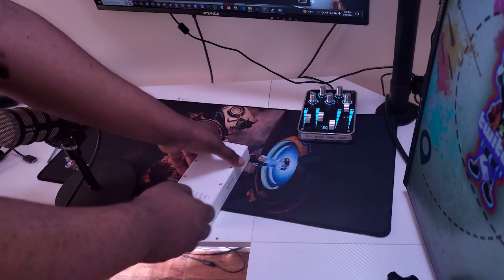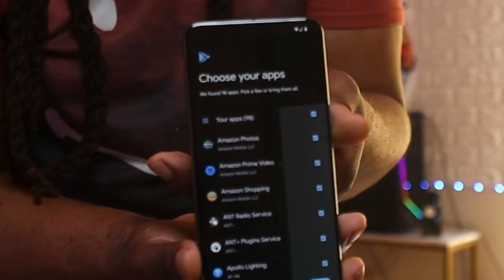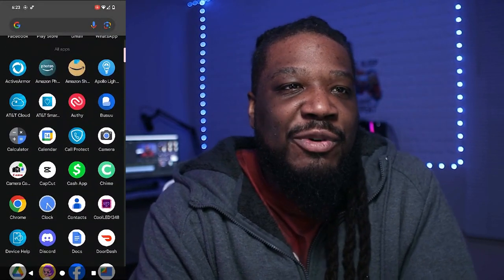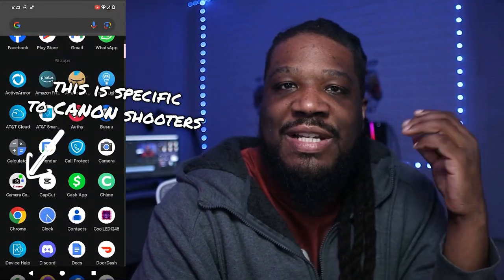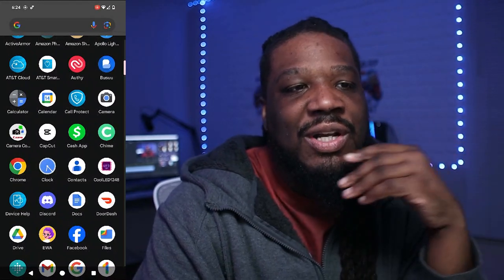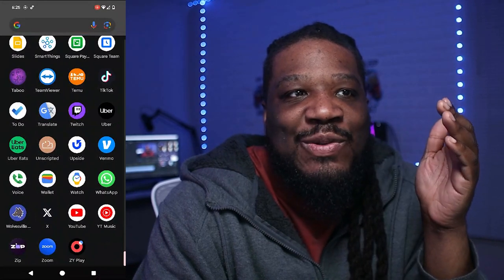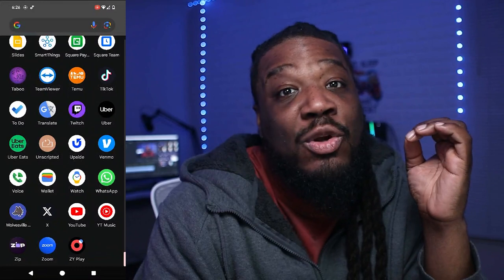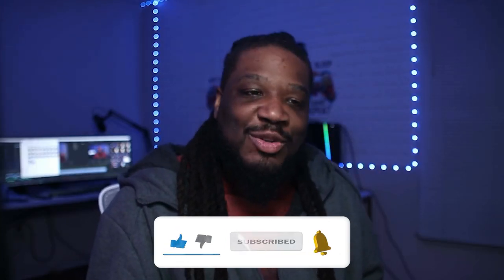What's On My Google Pixel 8 Pro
- Copped a brand new GooglePixel 8 Pro! Excited to play with it, but first...what are the essential apps needed?

Feel free to support my other channels:
Official Productions (shows/movies/skits):   @JOMprodOfficial
VOD recaps & randoms:   @jomprodlive